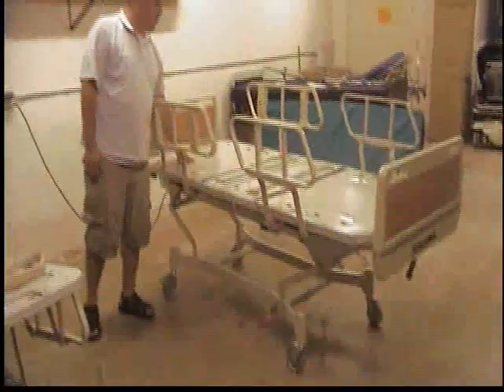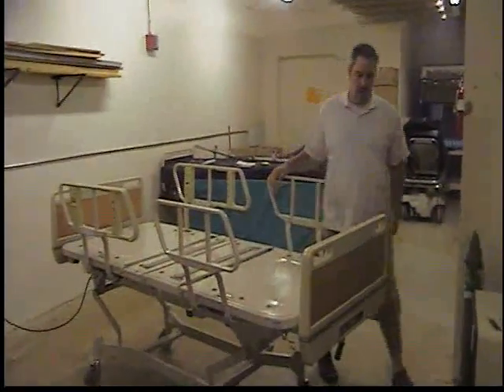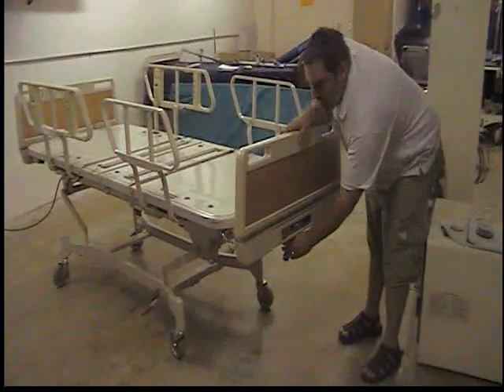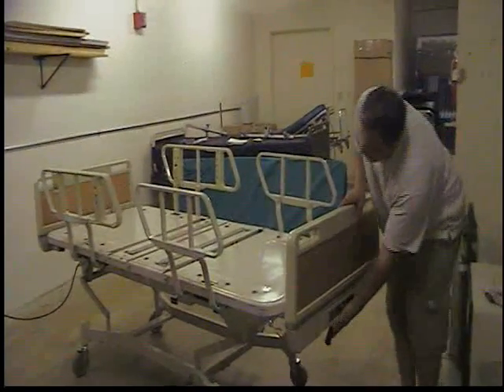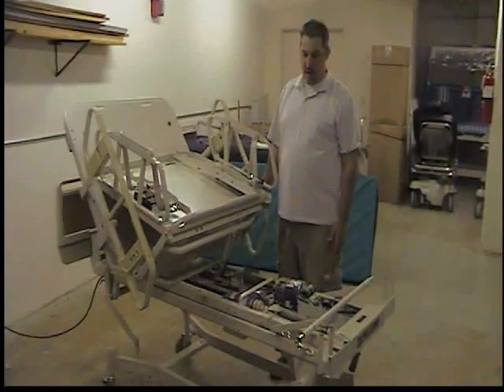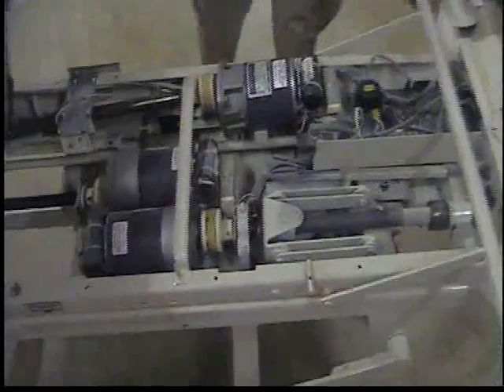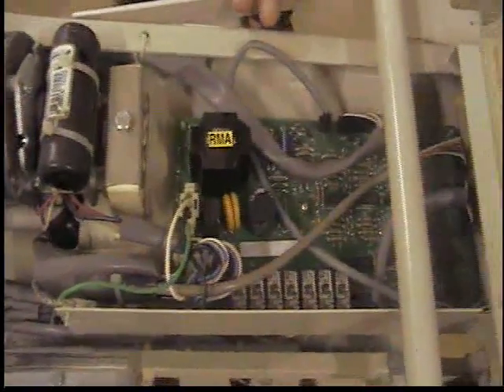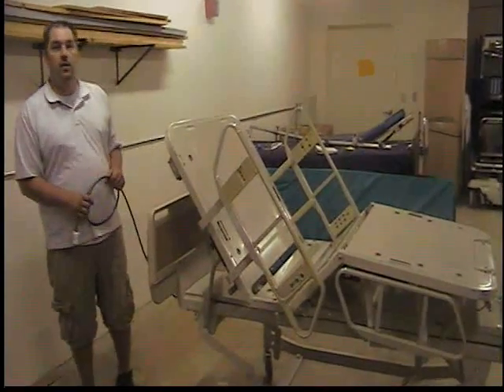BMET 2010 / Hospital Bed PM Part 2.mp4